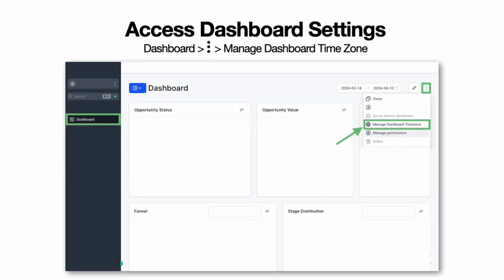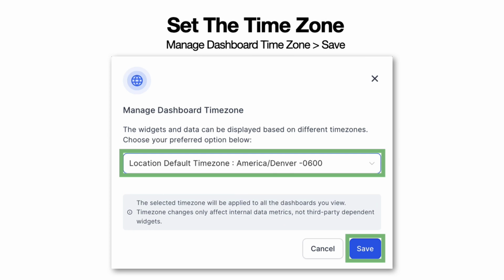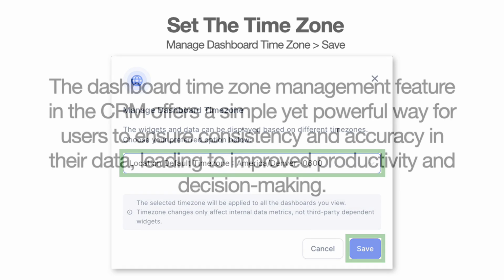How to Set Time Zone For Dashboards to Maintain Consistent Data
In this tutorial, we’re excited to share how you can set a time zone for your dashboards to make sure all your data stays consistent and easy to understand. If you’ve ever had to deal with reports or campaign results showing up in different time zones, you know how confusing it can get. With this new feature, you can pick a time zone that works for your team and stick with it—making your dashboards clearer and much easier to manage.

So, why is this feature so important for your business? Let’s say you’re a small marketing agency with clients spread out across different time zones. You might be running email campaigns, tracking performance, or reviewing reports every day. Without a consistent time zone set, your team could be viewing results that don’t line up, which can lead to mistakes or delays. With this new setting, everything shows up in the same time frame, no matter where your clients are based. It helps keep your operations organized, your reporting more accurate, and your team working smoothly together.

In this video, we’ll walk you through how to set the time zone for your dashboards step by step. You’ll learn where to find the setting, how to choose the best time zone for your business, and how it affects your reports and data views. Whether you're working alone or with a team, this simple setting can help you stay on top of your data and make better decisions faster.

Don’t miss out—this is one of those small tweaks that can make a big impact on your day-to-day workflow. Watch now and start keeping your dashboard data clean, consistent, and easy to understand.